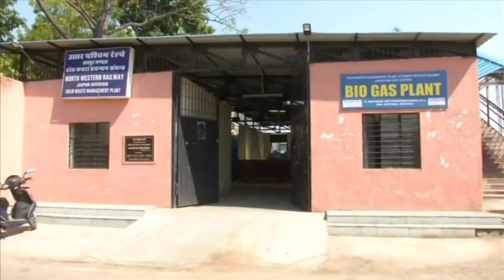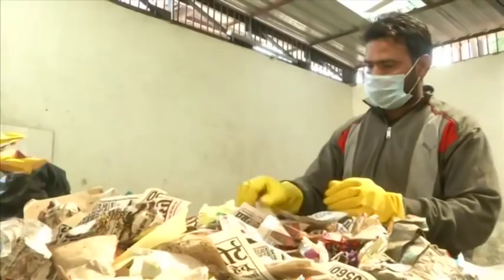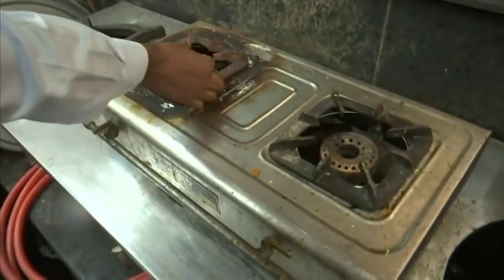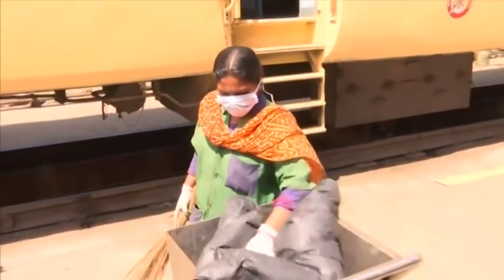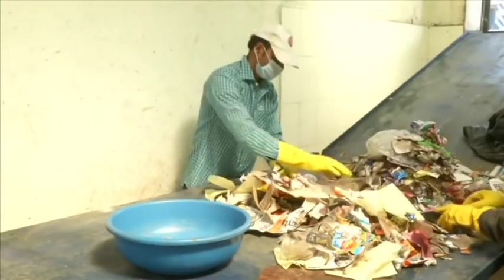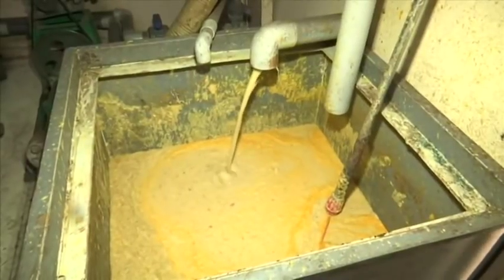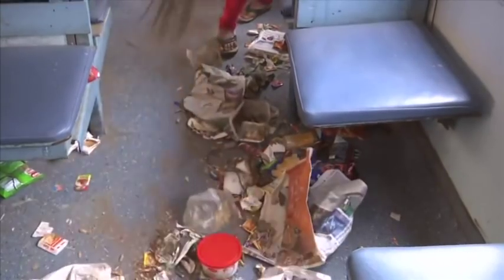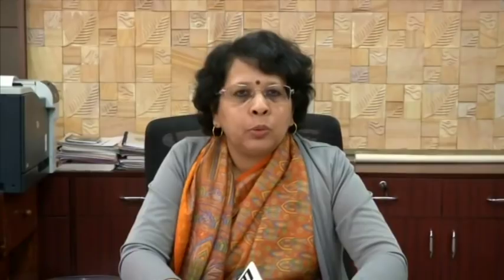Waste to Energy! Indian Railways converting solid waste into Biogas YouTube 480p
Waste to Energy : Indian Railways converting solid waste into Bio-gas.